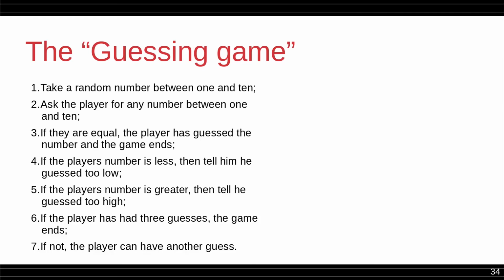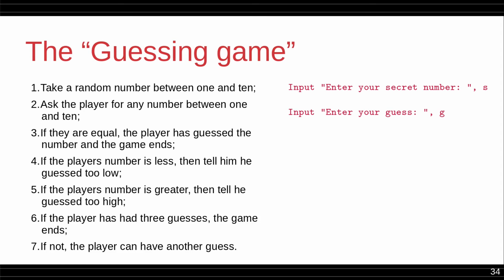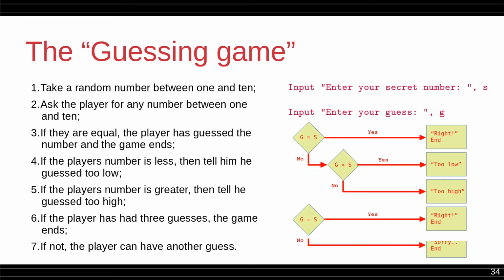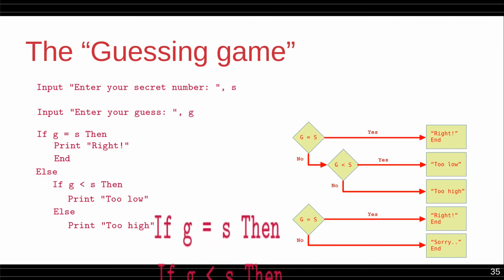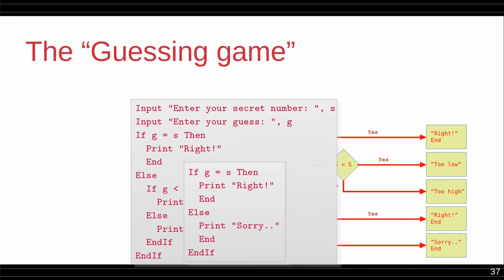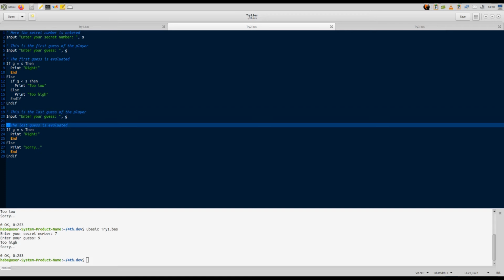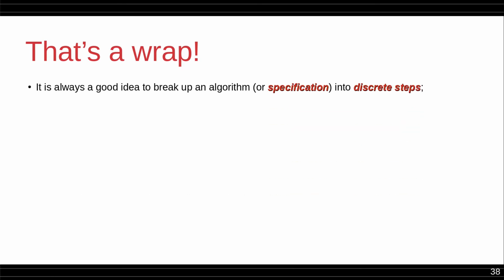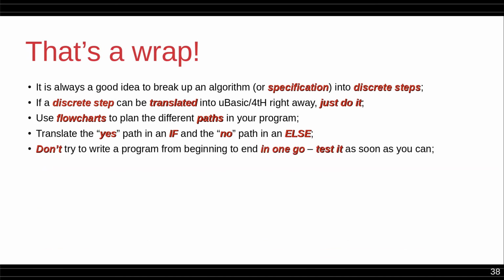Back to uBasic/4tH - [Lesson 6] First program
This is a full course on programming for absolute beginners. Due to the unique design of uBasic/4tH you understand how a programming language works. This time we talk about your FIRST PROGRAM.

If you own a computer, you'll' probably be able to run uBasic/4tH. You can download your free, full fledged uBasic/4tH interpreter anonymously here: